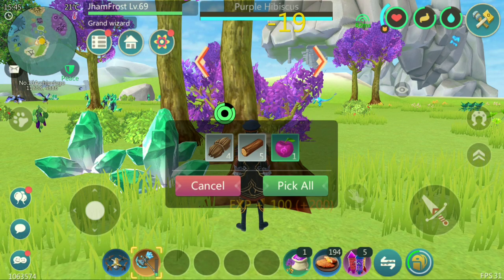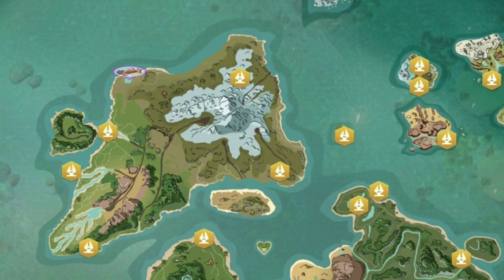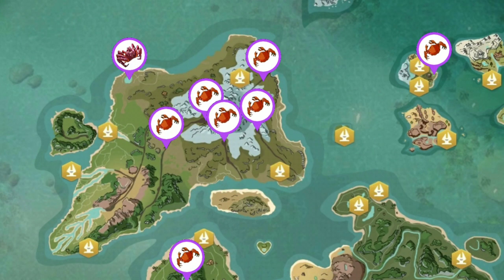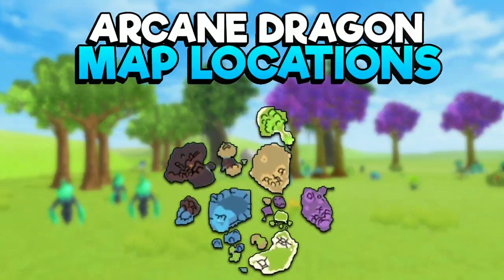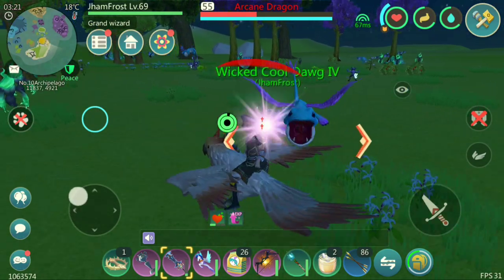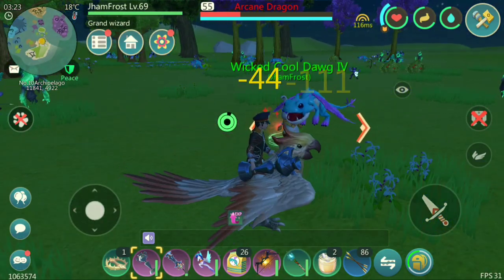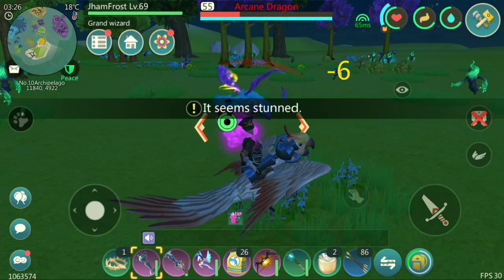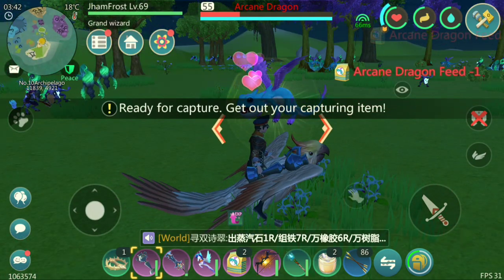Arcane Dragon Pet | How to Tame | Magic Dragons | Utopia:Origin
Learn how to tame Arcane Dragon! Find out their feed recipes and tame your first Arcane Dragon or the smaller Magic Dragon! Know the locations of king crab, hairy crab and the Arcane Dragon!

➼ Chapters:
0:00 Introduction
0:12 Feed Recipe
0:27 King and Hairy Crab Locations
0:37 Arcane Dragon Locations
0:47 Taming Arcane Dragon